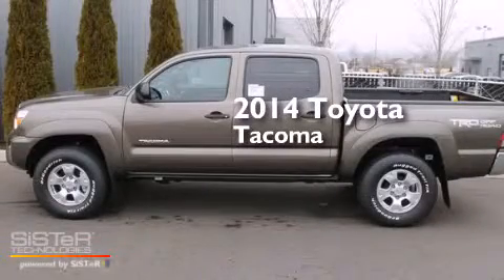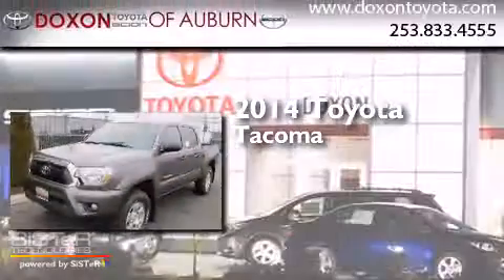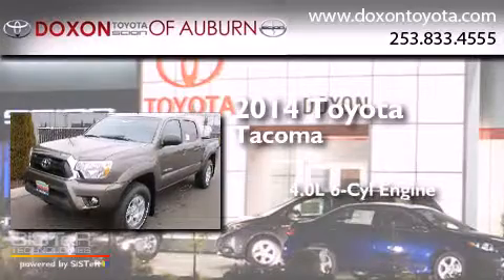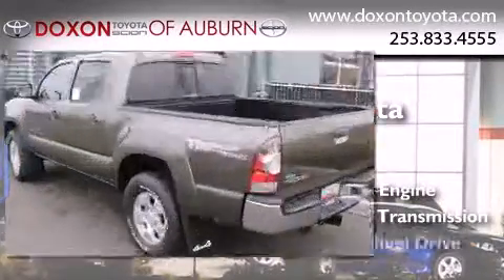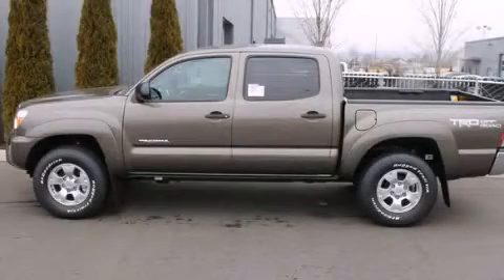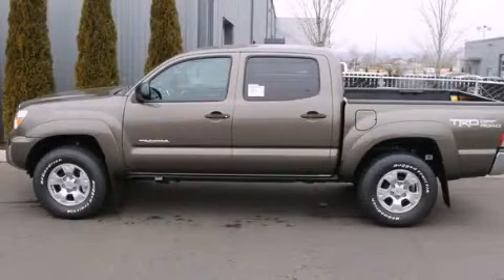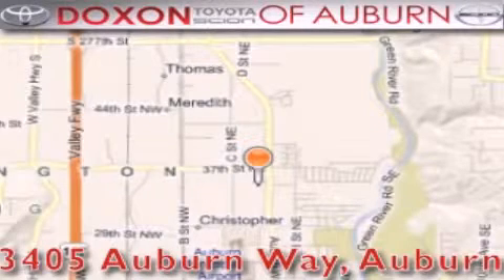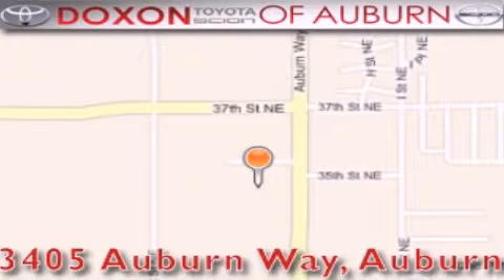2014 Toyota Tacoma Federal Way WA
We've been honored to serve the Auburn WA area , we promise that your experience at our dealership will exceed your expectations ! Year : 2014 Make : Toyota Model : Tacoma Engine : 4.0L V6 Trans . : 6 Spd Manual Exterior : Pyrite Mica Miles : 25 Interior : Graphite Stock : 12462 Doxon Toyota 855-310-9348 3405 Auburn Way Auburn , WA 98002 The Doxon Family has been in the automobile business right here in Auburn since 1938 . Myron and Ken Doxon , along with their dad , sold Studebakers at 119 Auburn Way South . When you dialed the garage , as they called it , you phoned just 5 . Pretty simple . One number and you knew how to get hold of Doxon and Sons . The Doxons are four generations of automobile experience , and we want to make it as simple as dialing five when it comes to service and commitment . Were celebrating 42 years with Toyota as one of the oldest established Toyota dealers in the US . In 1964 , it was simple selling cars and trucks people could depend on . In 2007 , its still simple . Build the best cars and trucks in the industry ; with Quality , Dependability , and Reliability ; make them stylish and exciting to drive , with plenty of models from which to choose , and its simple to meet all your customers needs . Toyota has one of the best car , truck , and SUV lineups in the business . On your next visit , take a look at the lighted pictures on the wall . Youll see the history of the Doxon Toyota family and 65 years of commitment to the car business . Doxon Toyota in Auburn . A family tradition since 1938 . We believe our 65 years in business , allows our customers the confidence they need , to know our message of service will be followed . Weve called it The Doxon Difference since 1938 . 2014 Toyota Tacoma Auburn WA